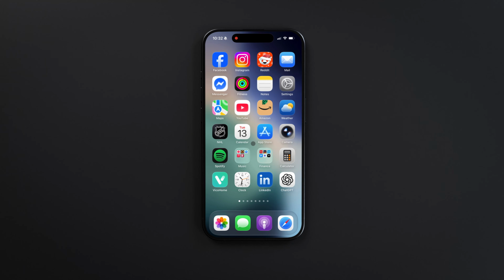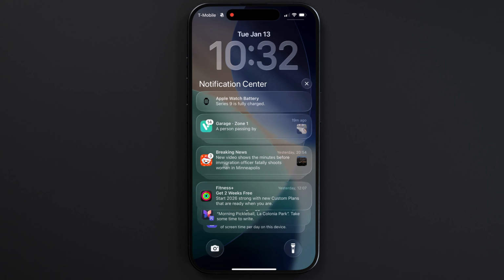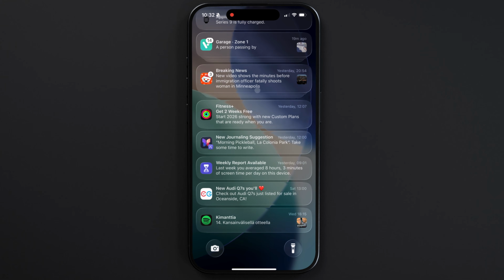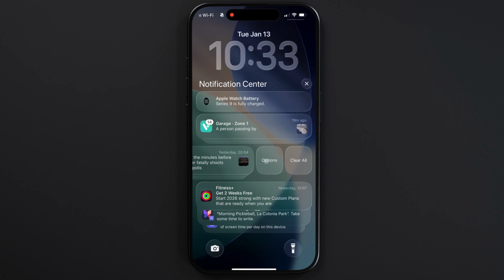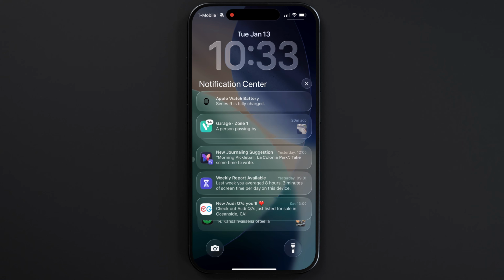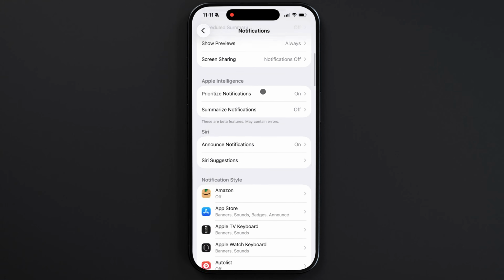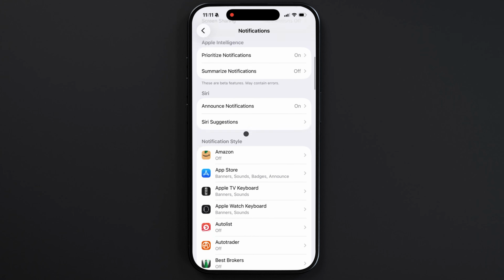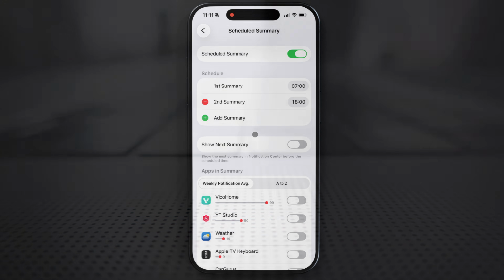How to View, Manage & Clear Notifications on iPhone (Complete Guide)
Description

Not sure where your notifications went — or how to clear them on iPhone? In this video, I’ll show you exactly how to view, manage, and clear notifications using Notification Center.

You’ll learn:
• How to open Notification Center on iPhone
• How to view older and grouped notifications
• How to clear individual notifications or clear them all
• How to manage notification settings per app
• What notification stacks and summaries mean

This is a simple, beginner-friendly guide that works on all modern iPhones running recent versions of iOS.